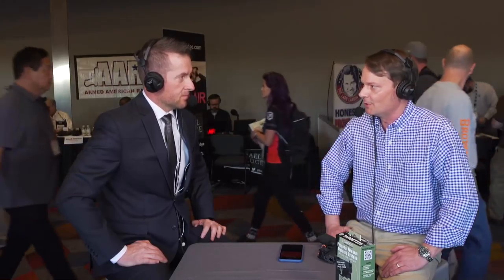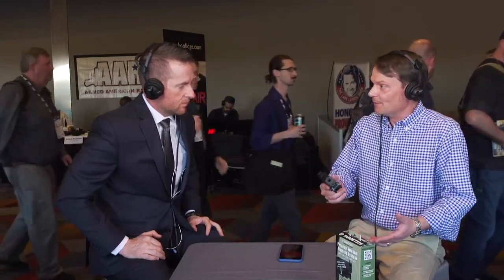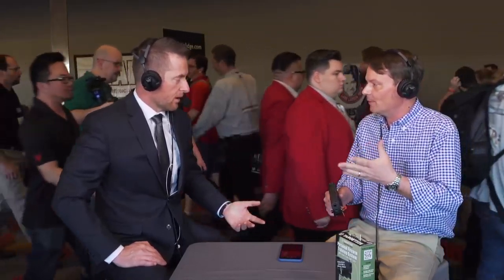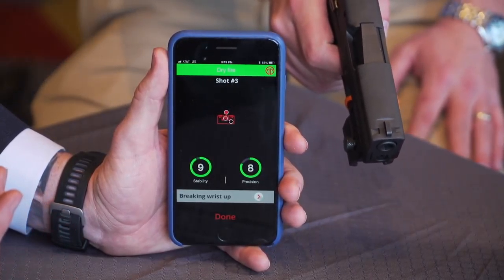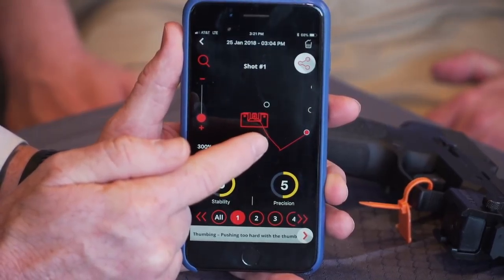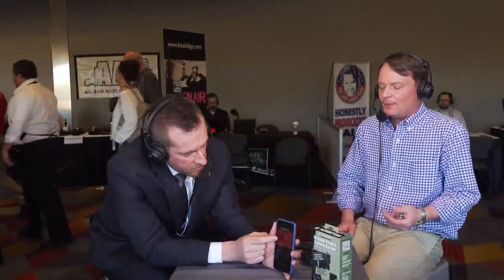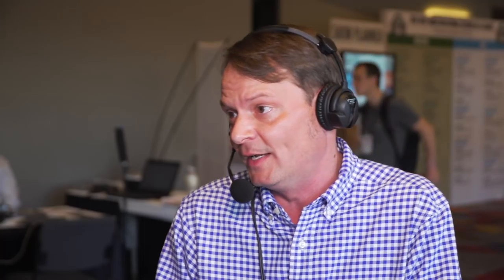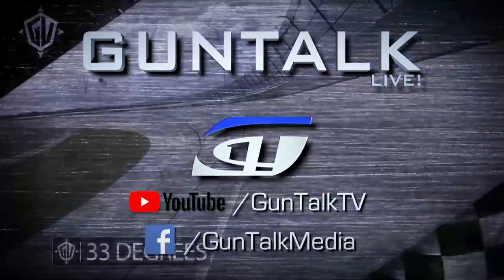Targetize Training Sensor Great for All Shooters: SHOT Show 2018| Gun Talk LIVE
LIVE: Mat Rogers of DAC Technologies discusses the Targetize personal firearm training system - used to hone a shooter’s pistol technique and build confidence - with Gun Talk's Kevin Jarnagin.

For more videos like this one, subscribe to Gun Talk Media's YouTube channel (GunTalkTV), Roku, Amazon Fire TV, or Apple TV channels (Gun Talk Media), like our Facebook page (Gun Talk Media), or find us on the web at guntalk.com.